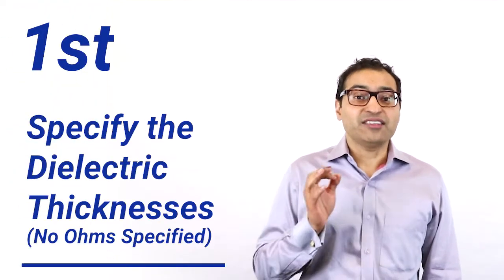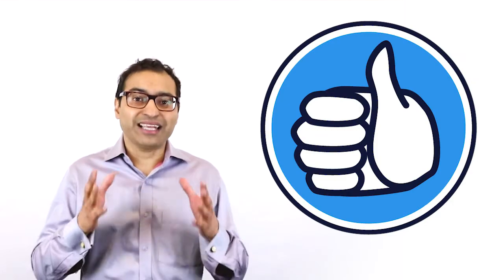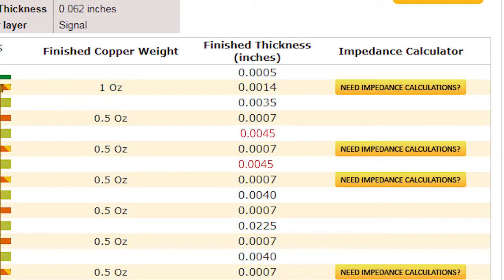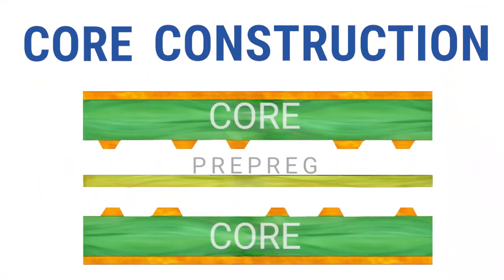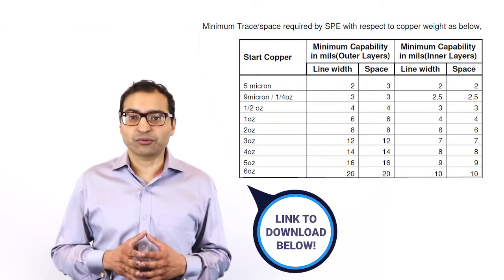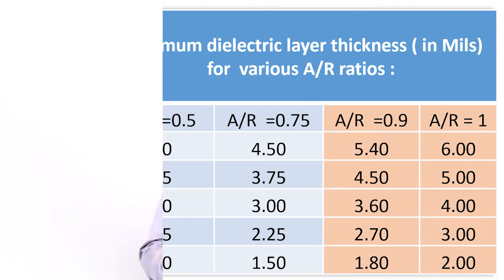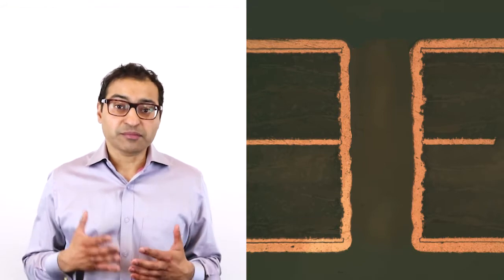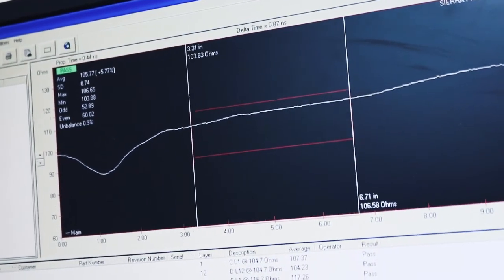How to Control your Controlled Impedance | Sierra Circuits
Trust us, you do not want to get your controlled impedance wrong. And as a PCB manufacturer, we can help you get it right.

1. How To Specify Controlled Impedance
You can get controlled impedance in two ways: first is to specify the dielectric thicknesses that you’re looking for on your fabrication drawing and not specify any controlled impedance at all. Second, which I think is the better way, is to specify the layers in which you’d like your impedance lines on and the target ohms. Standard tolerance is plus or minus 10% ohms. If tighter tolerance is needed, we can deliver plus or minus 5% ohms. Tighter tolerance would require a different game plan ahead of time.

2. Press-Out Thickness
Remember, we also plan based on the press-out thicknesses that we expect from the prepreg. This is based on the amount of resin in the prepreg and the amount of copper area and thickness of copper on the opposing layers. We get the copper area from the data you send us to create a final model. So, we don’t follow the thickness on the data sheet, we follow our press-out thicknesses in our modeling, which varies slightly from design to design. That’s why after an initial stack-up and target line widths, we come back to you for approval on small adjustments to the trace widths and spacing.

3. The Difference Between Core and Prepreg
There is a difference between the core and the prepreg. The core dielectric thickness doesn’t really vary after lamination because the copper is on the outside. If you use prepreg for the dielectric thickness, the height does vary based on the copper area and height of the copper and the glass cloth styles that we’ve chosen at the time of planning the build. All of our lamination cycles have computer-controlled profiles to achieve consistency because this is what happens during lamination.